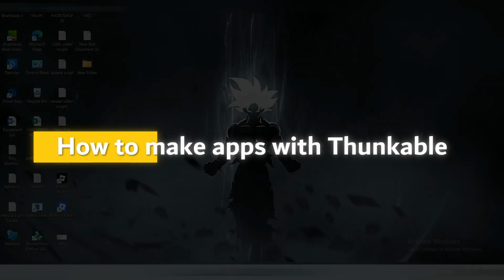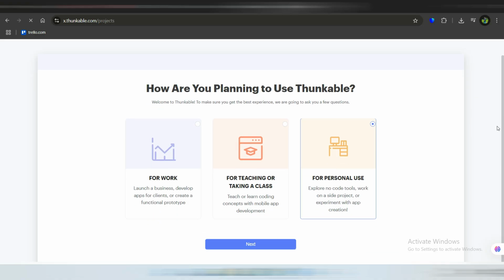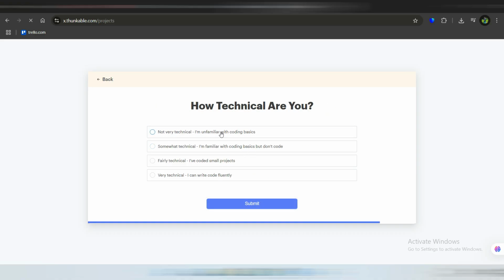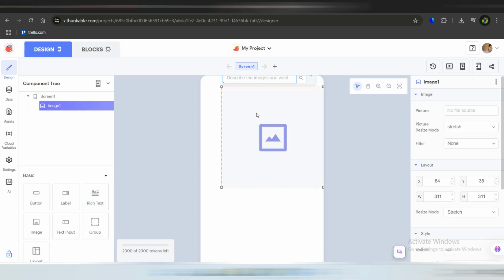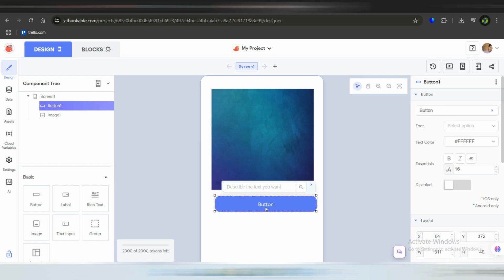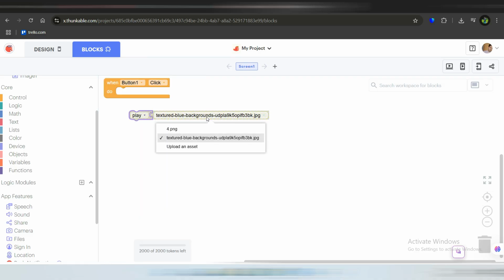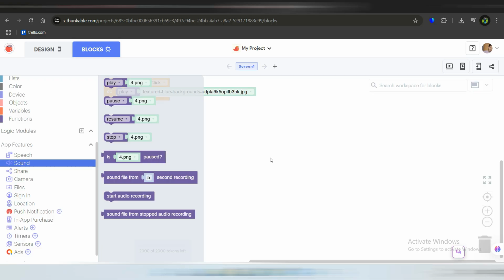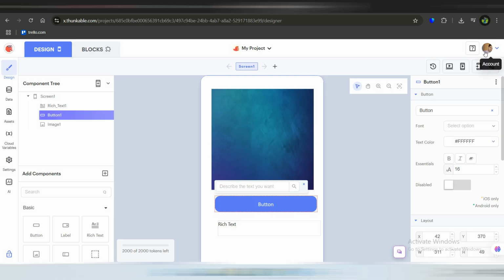How to Make Apps with Thunkable – Ultimate Tutorial for Beginners 2025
In this comprehensive tutorial, learn how to create stunning mobile apps using Thunkable in 2025! We'll guide you through:
1. **Setting Up Your Thunkable Account** - Sign up and explore the interface.
2. **Choosing Your App Type** - Discover the differences between Android and iOS apps.
3. **Designing Your App** - Use Thunkable's intuitive drag-and-drop features to design your app layout.
4. **Adding Functionality** - Learn how to incorporate features like buttons, images, and data storage.
5. **Testing Your App** - Use the live testing feature to see your app in action.
6. **Publishing Your App** - Step-by-step instructions on how to publish your app to the App Store and Google Play.
Join us and start your journey in app development with Thunkable today!